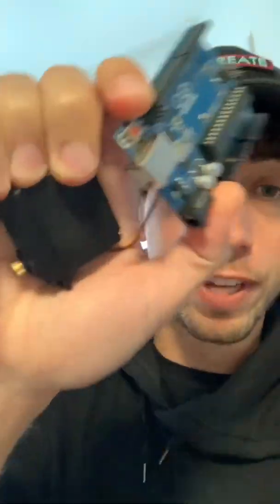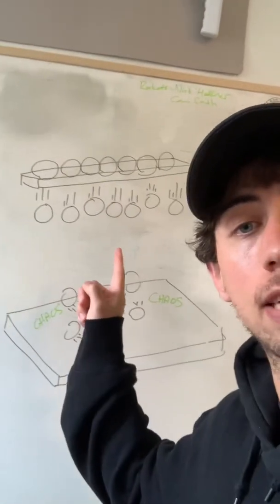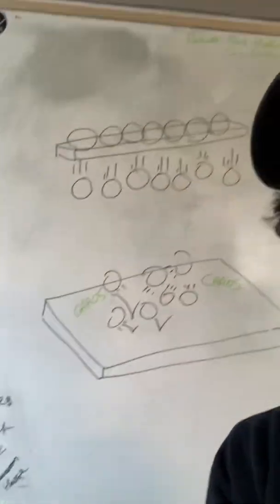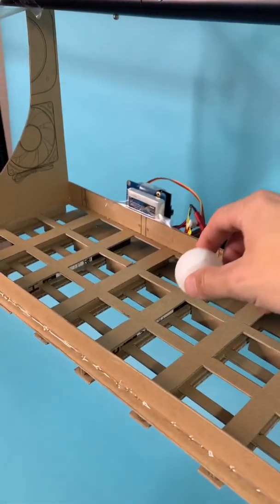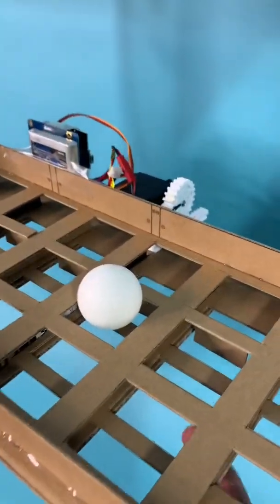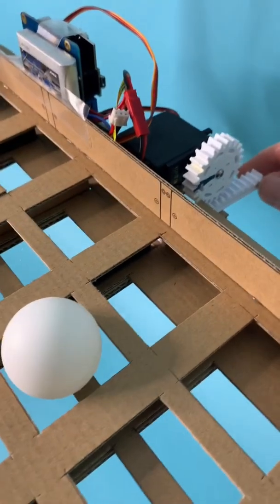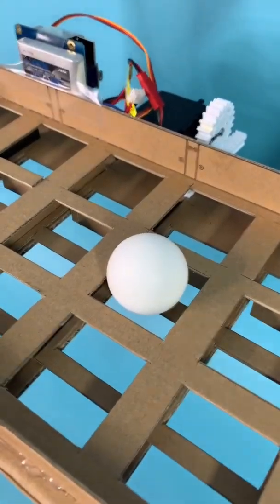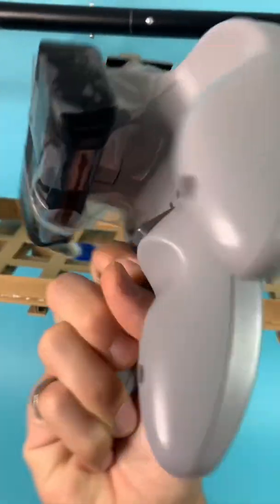Chaotic Kinetic Sculpture from Recycled Boxes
Dropping it (24 of it) like it’s hot
Sometimes a project needs a proof of concept before it can officially go into the queue. Before the 3D printers are turned on, even before the CAD software is fired up, I often turn to cardboard. It’s amazing what can be accomplished with cardboard and hot glue. The ability to figure it out as I go, cut this, add some more glue there. Something about the lack of precision allows experimentation and creativity to flourish.
Now that I have proven this out (and LOVE the result) I can set my sights on a bigger and way more chaotic version.